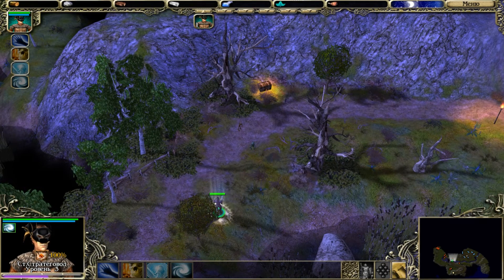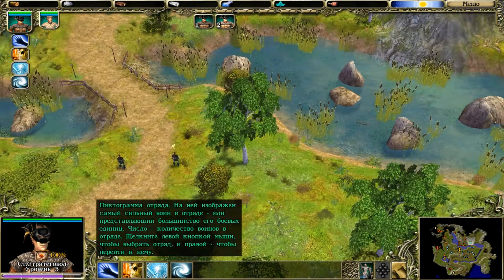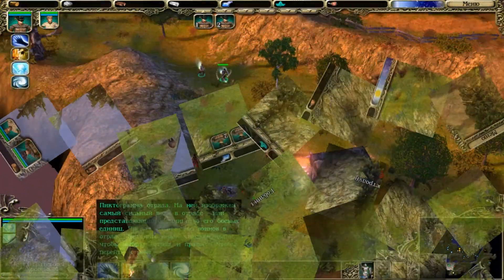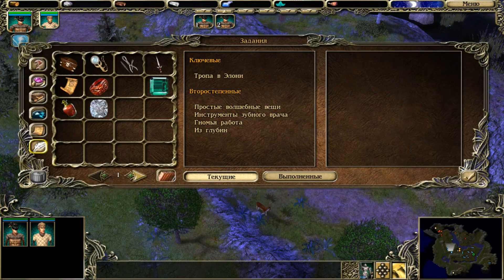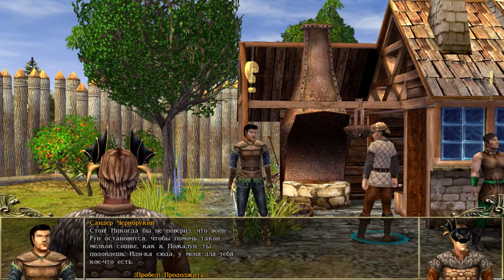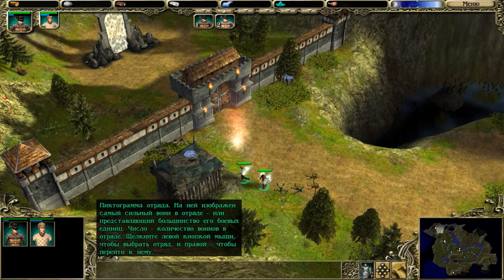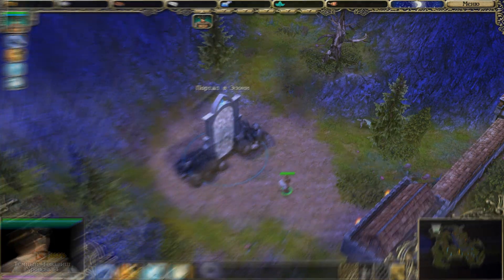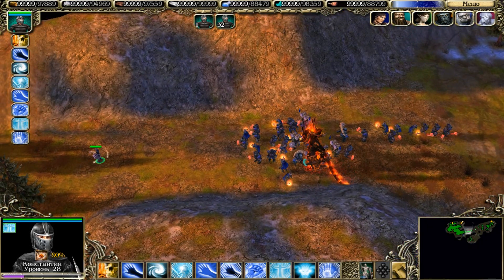Прохождение Спелфорс # 2 карта Liannon Лианнон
Здравствуйте, товарищи! Как и обещал я начал прохождение игры Spellforce the orden of dawn. Рад представить на ваш суд вторую часть прохождения на второй карте кампании - Liannon (Лианнон).
Если вам есть чего добавить , то поделитесь с этим в комментариях.
Отличный канал про все танковые онлайн-шутеры и не только